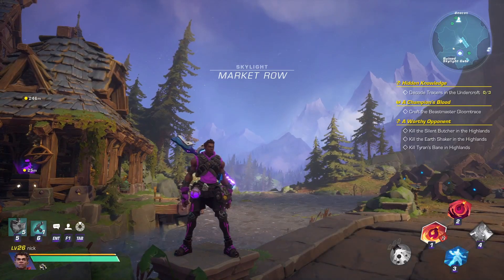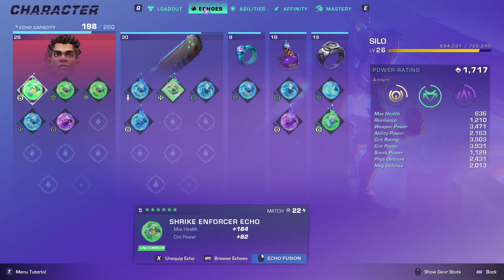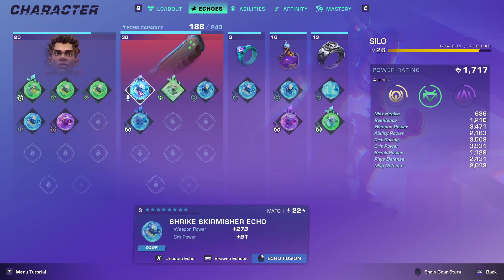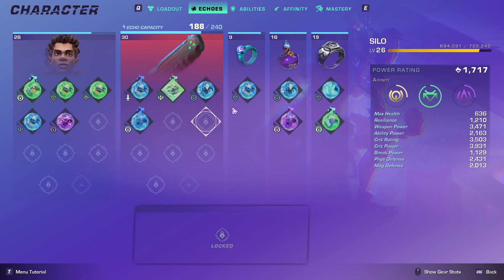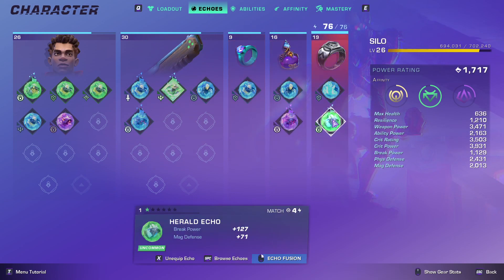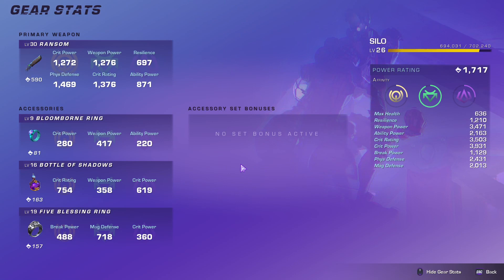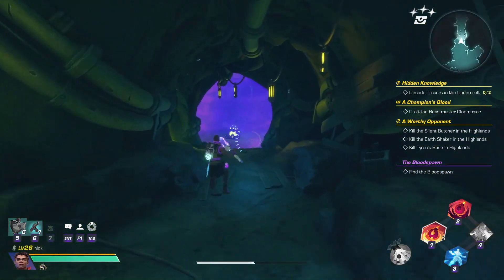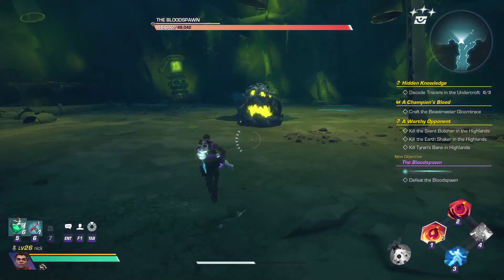Silo Crit Build